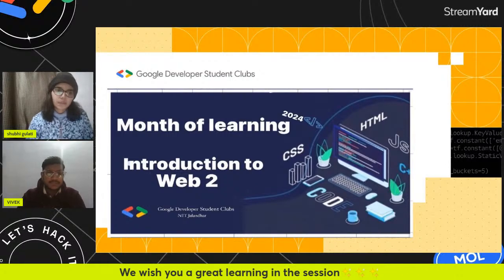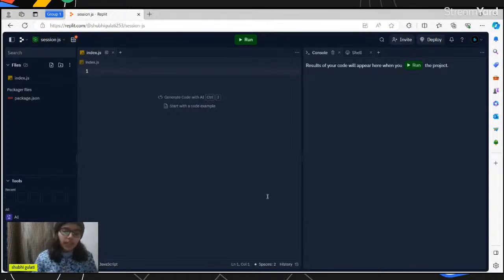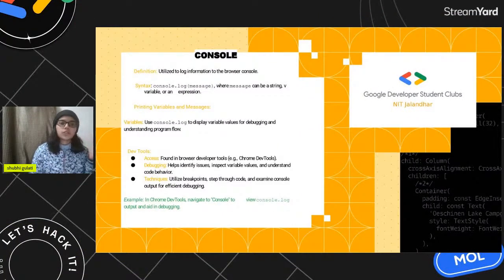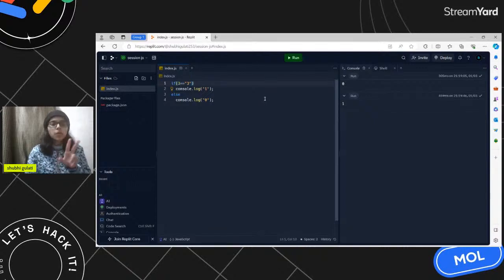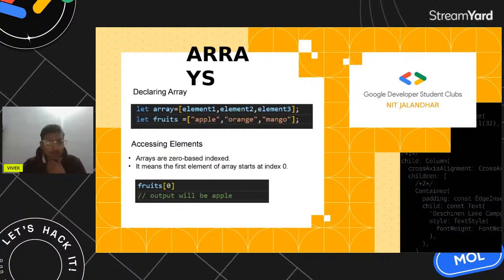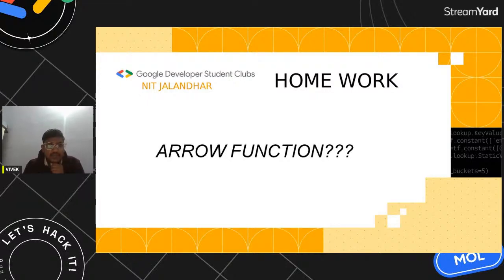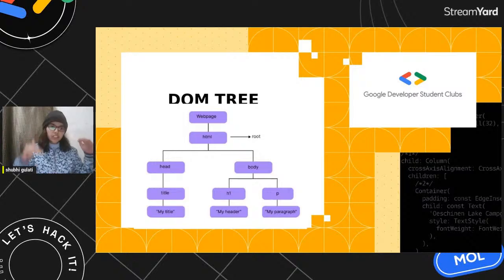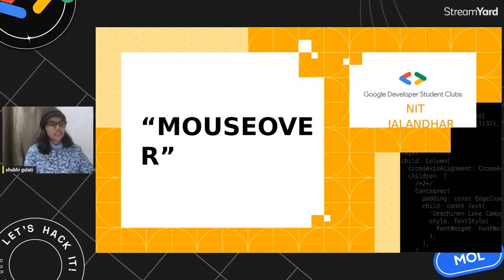Web & Web 3 Workshop Day 1